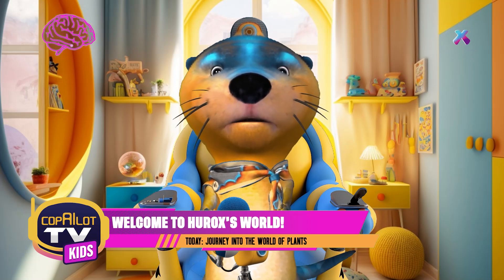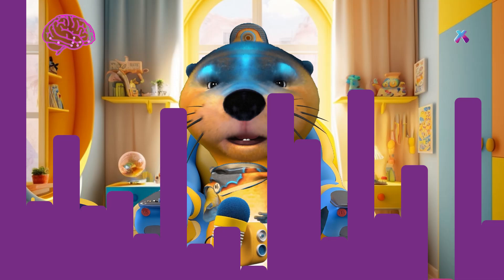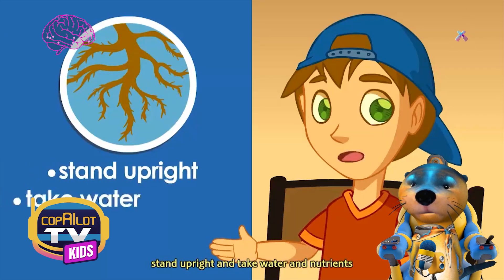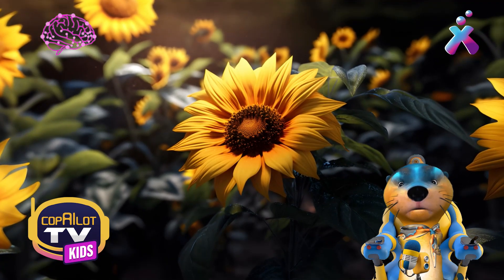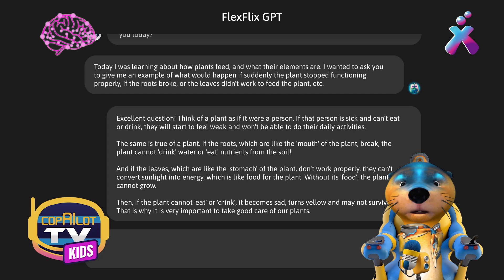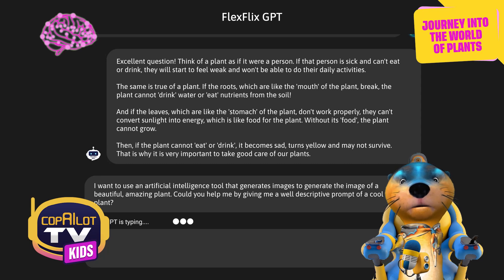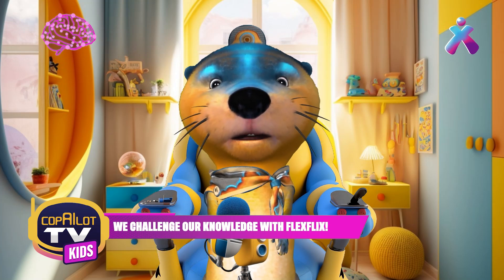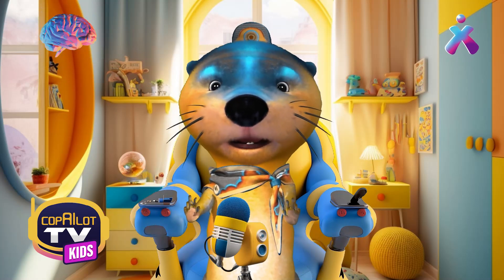El superpoder de las plantas: ¡Descubre la fotosíntesis con FlexFlix! 🌿☀️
¿Sabías que las plantas tienen un superpoder increíble? ¡Ellas pueden crear su propia comida!

🌱 Este proceso se llama fotosíntesis, y en esta aventura, Hurox te enseñará cómo las plantas utilizan el aire, el sol y el agua para vivir y crecer. Además, conocerás Night Cafe, una sorprendente herramienta de inteligencia artificial con la que puedes generar imágenes hermosas.

🎬 Lo que aprenderás:

Cómo funciona la fotosíntesis y por qué es vital para las plantas.
La importancia del aire, sol y agua en la vida de las plantas.
Cómo usar la IA para crear imágenes con Night Cafe.

¡Dale play y únete a esta aventura verde! 🌍✨

Sigue explorando el mundo con FlexFlix Kids:
💬 Comenta: ¿Qué imagen crearías con Night Cafe?

FlexFlix: ¡POTENCIA TU CONOCIMIENTO!

¡Descarga nuestra APP y consigue tu pasaporte al futuro!